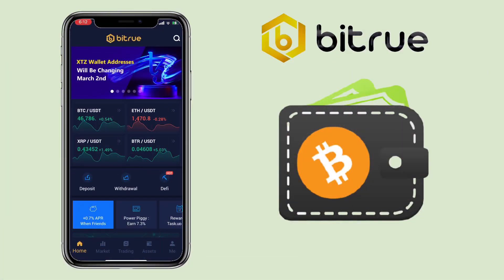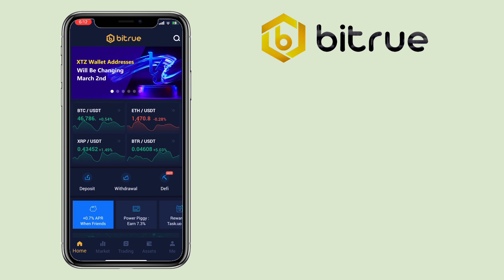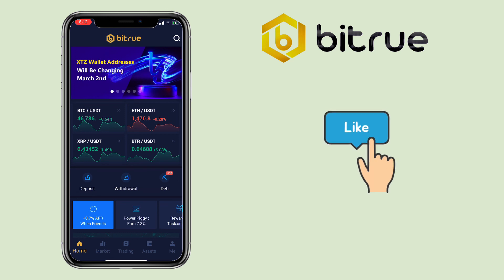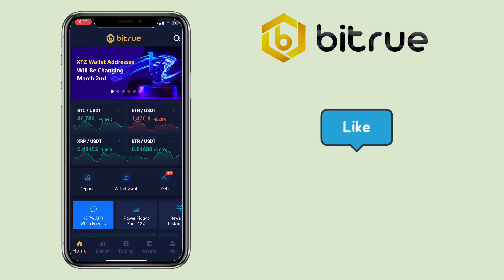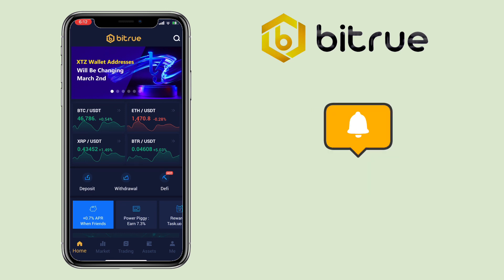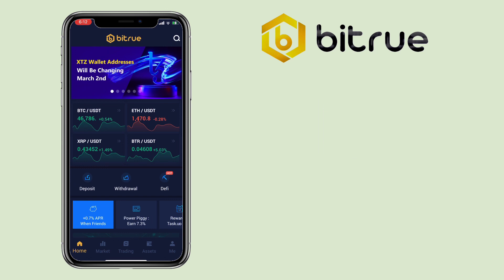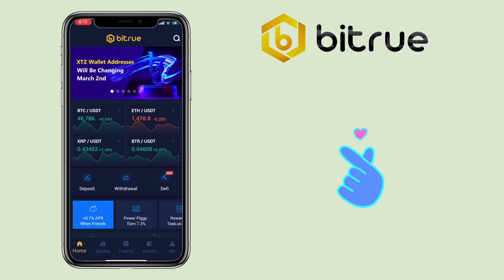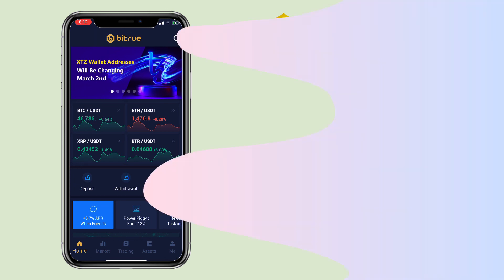How to DEPOSIT or WITHDRAW on BITRUE Mobile Exchange | Bitcoin App Tutorial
Here’s a video tutorial on how to deposit and withdraw cryptocurrency in Bitrue Mobile Exchange App. Bitrue is one of the many crypto exchanges from Singapore, it is a secure and advanced online platform for buying, selling, transferring, and storing digital currency. It is safe and easy to use. Check the video to learn more!